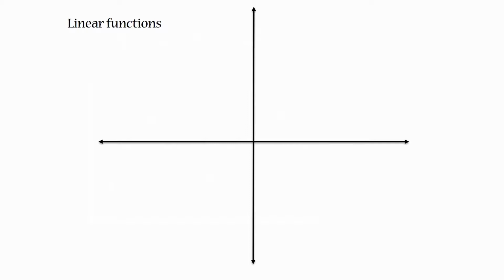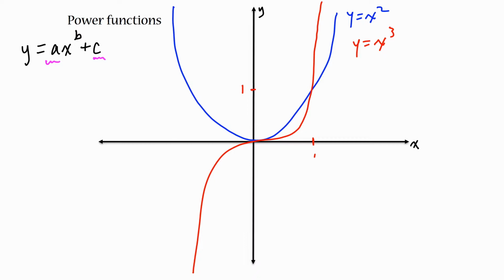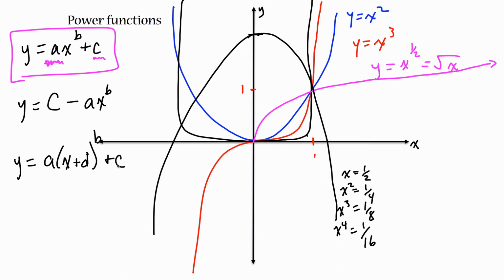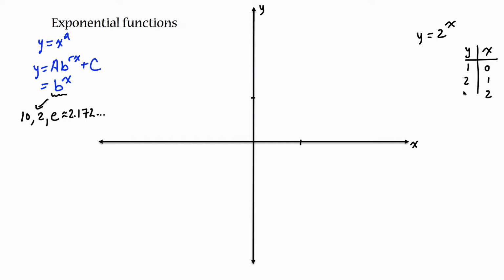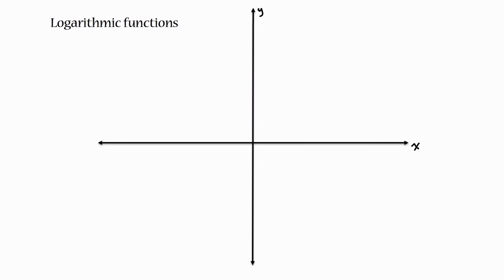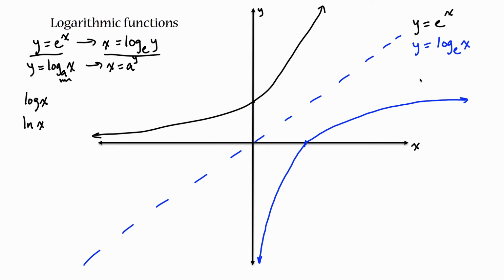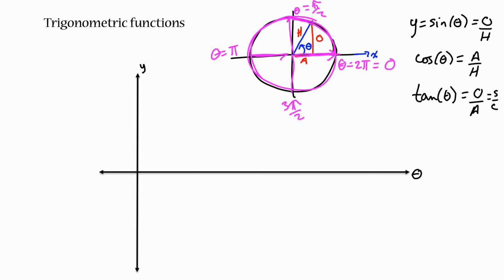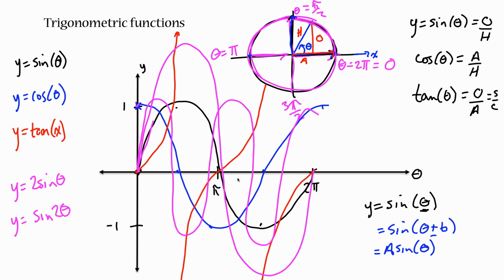Review of elementary functions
Fun with basic functions.